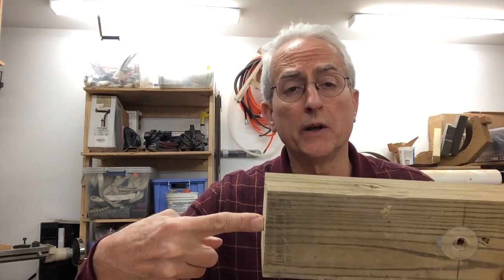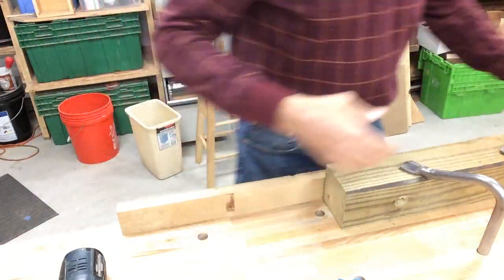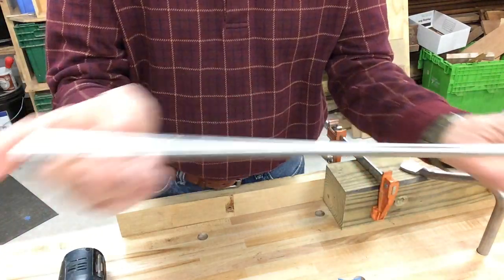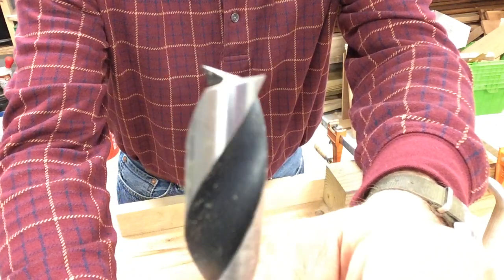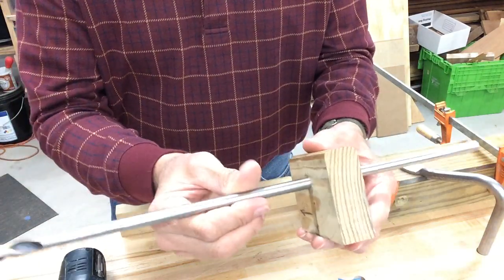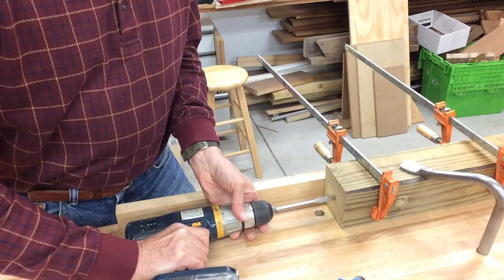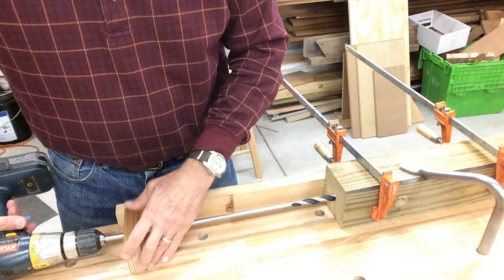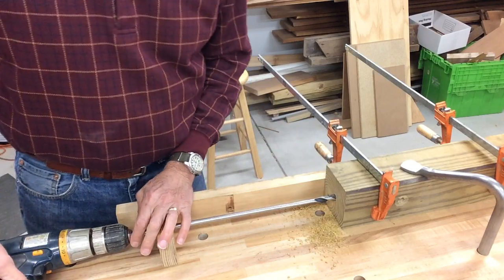Drill deep hole in end-grain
How to drill a deep straight hole in end-grain.  Useful to install wiring in deck railing post.